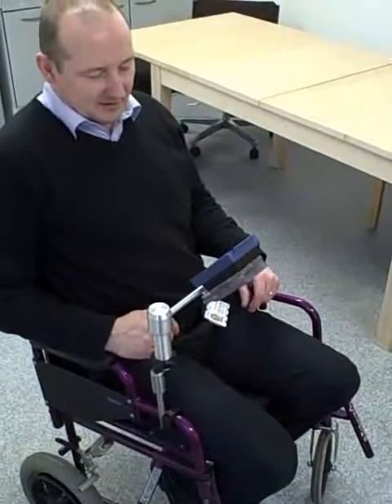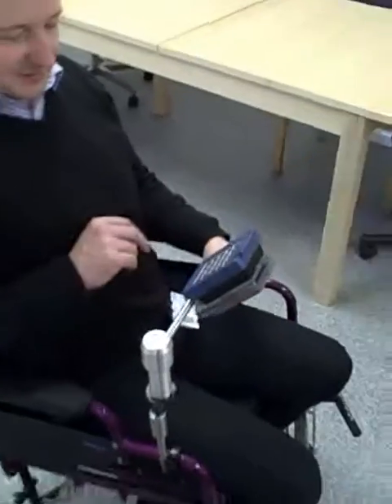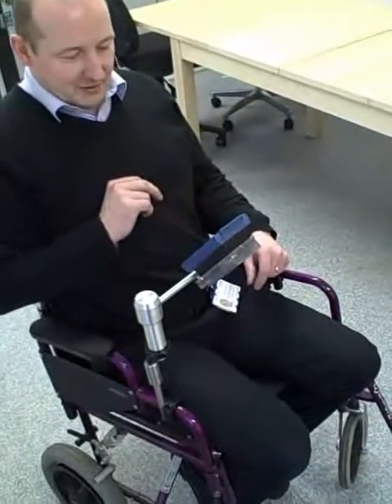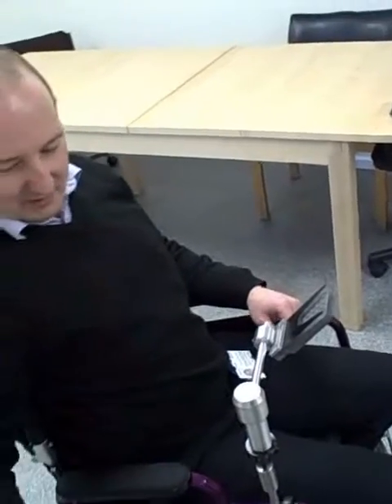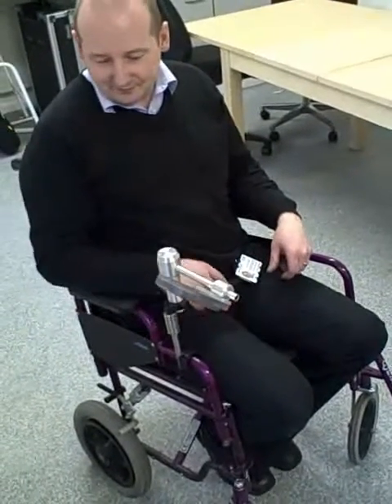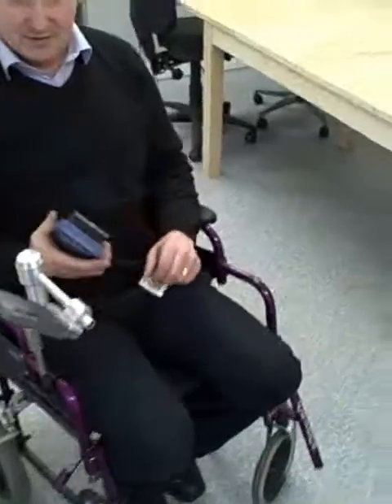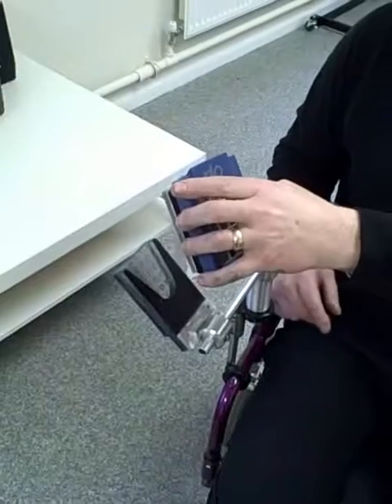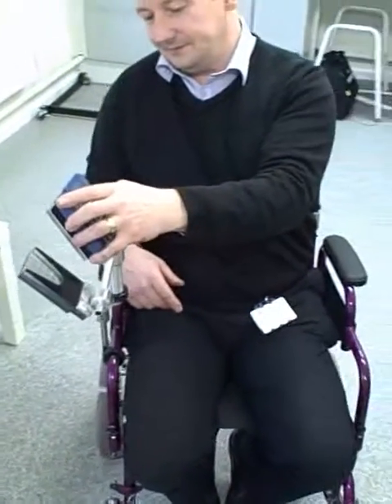MagMount: an innovative mounting system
This video demonstrates an innovative mounting system developed by our  team's mechanical engineer.  The MagMount system allows someone with a movement disorder to successfully independently attach equipment to a wheelchair - it was designed to allow an environmental control to be easily attached to a chair, but could be used with other equipment.

The mounting system was designed for someone with dyspraxia  meaning that they have uncontrolled movements that make it hard for them to handle objects and carry out activities of daily living.  As part of our teams work, the client was provided with an environmental control that enabled him to access his phone, TV, lights etc.  The client was mobile around his house in a manual chair, however because of his dyspraxia was not able to transfer the controller between his lounge chair and manual chair.  The mount allowed the client to place the environmental control on his manual wheelchair himself to allow a fully independent transfer and enabling use of the device all around the house.